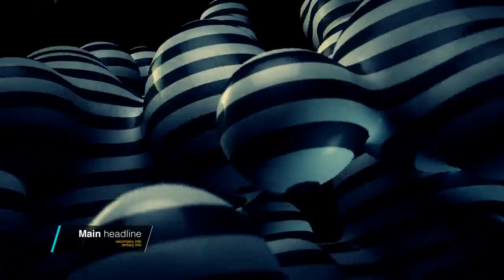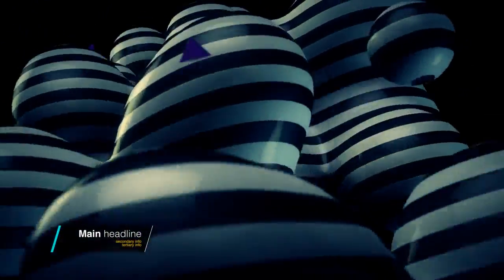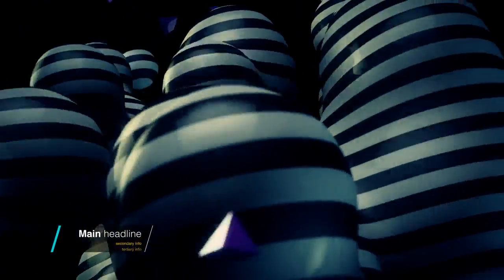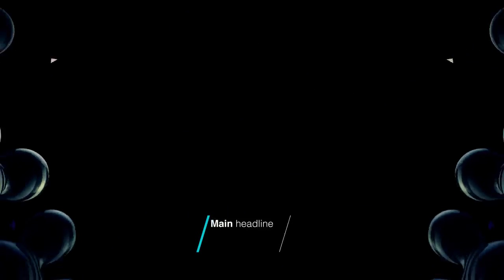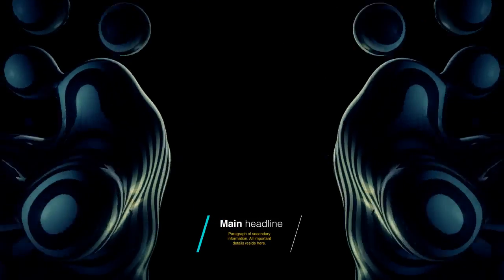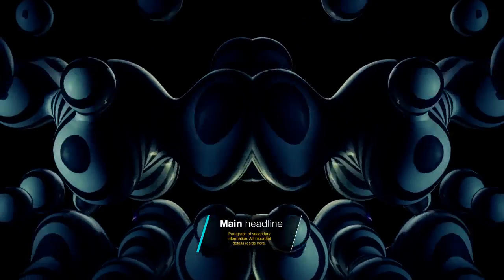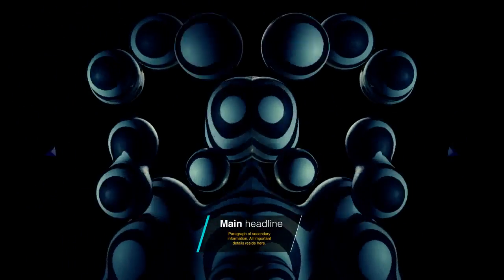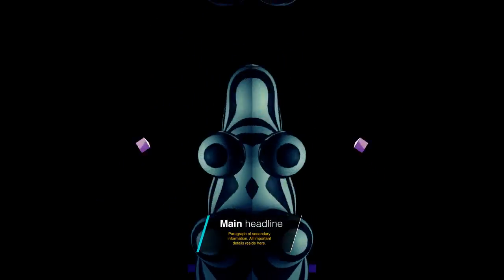Lines Lower Third | After Effects Template 6705937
FULLY CUSTOMIZABLE LOWER THIRD AND TITLE GRAPHICS! Clean, modern design. Useful for any type of project and can easi... (elements)